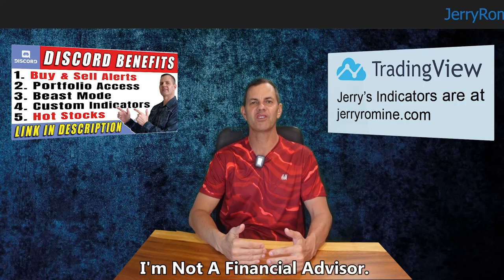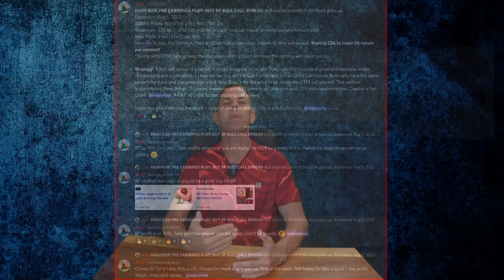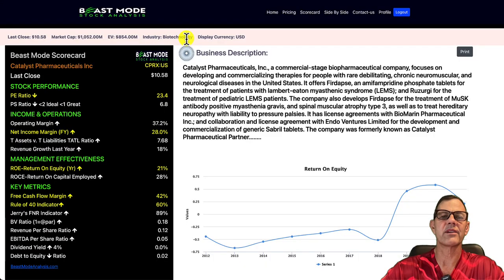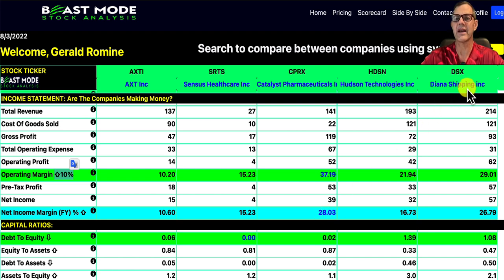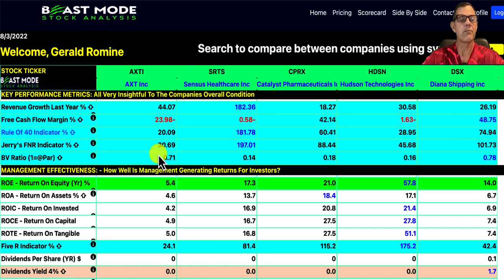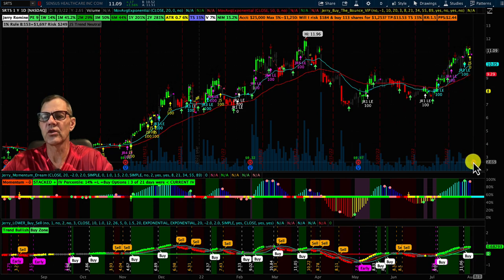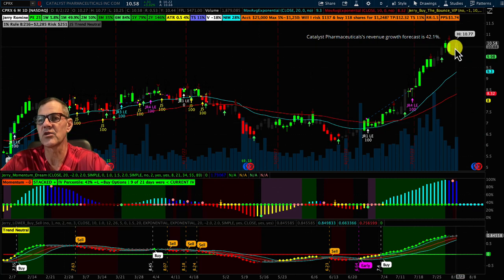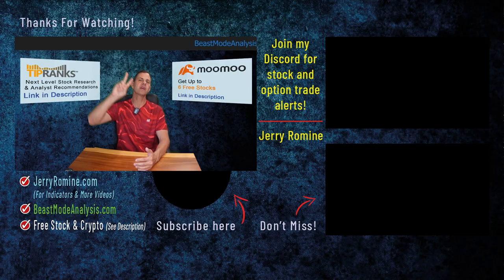BEST STOCKS UNDER $15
$15 Stocks Everyone Can Afford That Are Crushing It!

FREE STUFF:
► Get Up to 5 Free Stocks on Moomoo when you deposit $1+ (valued up to $7,000):

STOCKS and CRYPTO COVERED IN THIS VIDEO:
AXTI Stock AXT Inc
SRTS Stock Sensus Healthcare Inc
CPRX Stock Catalyst Pharmaceuticals Inc
HDSN Stock Hudson Technologies Inc
DSX Stock Diana Shipping inc
BP Stock BP p.l.c

00:00 BEST STOCKS UNDER $15
01:00 1 Day Trade 30% Profit
01:29 Join my Discord
02:29 BEASTMODE Analysis
04:00 BEASTMODE Side by Side Analysis
07:22 TOS Chart
11:17 Thank you